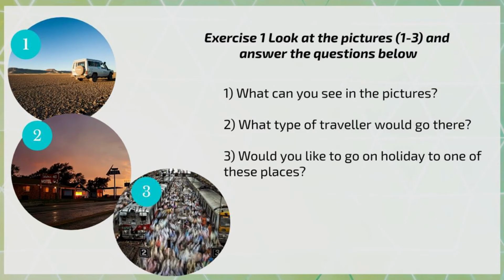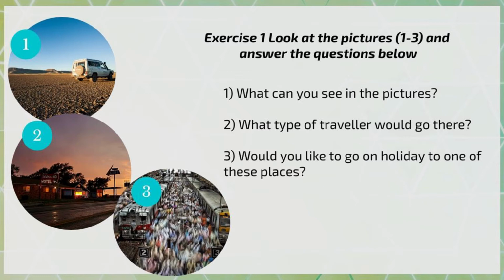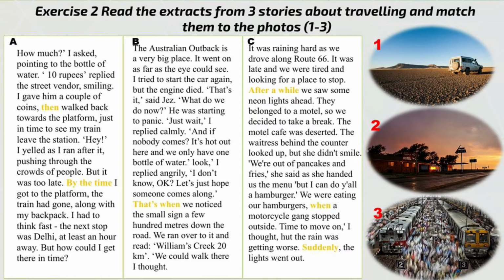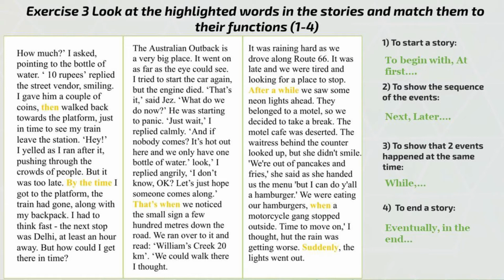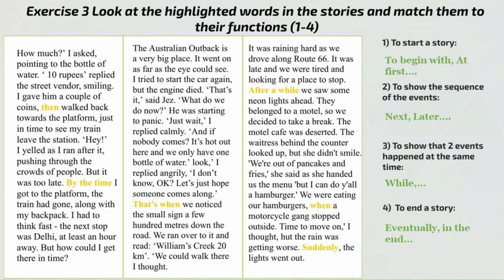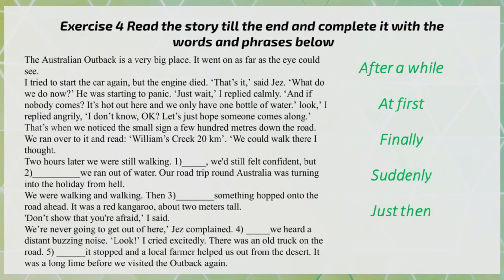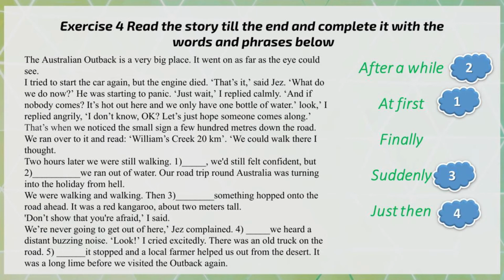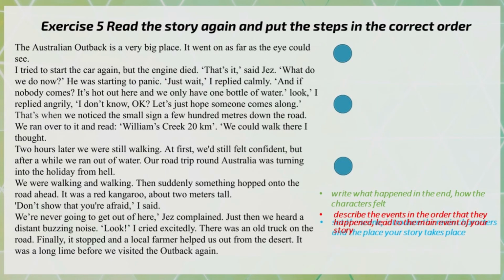OMLIOD.study || Ксения Куропаткина || English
Тема урока: Creative writing: how to write a story